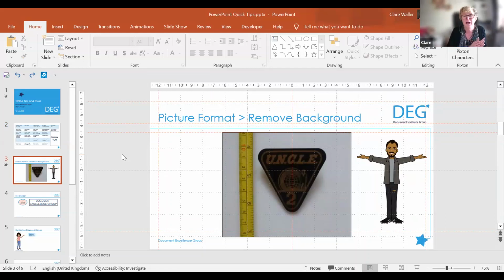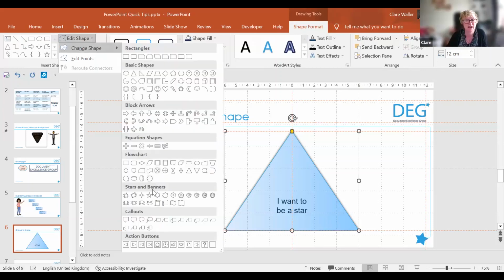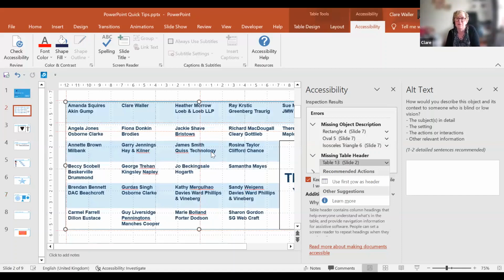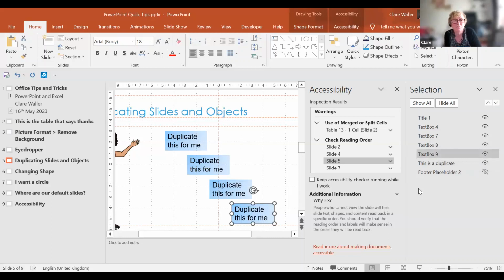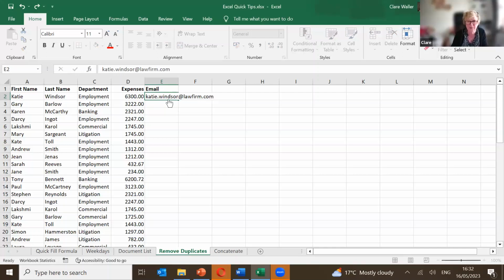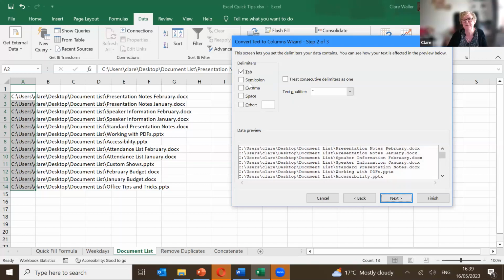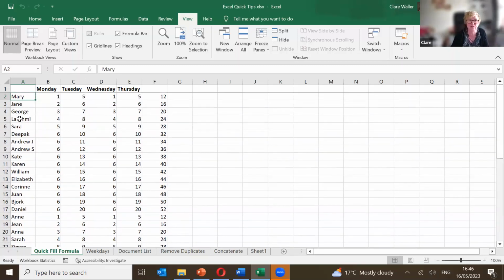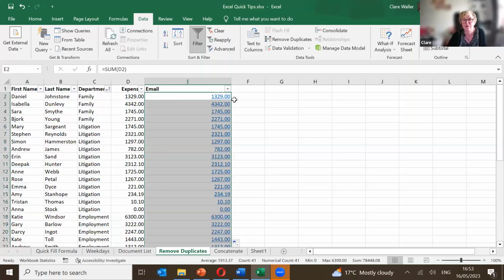DEG PowerPoint and Excel Tip and Tricks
Watch Clare Waller share the tips and tricks for PowerPoint and Excel provided by our Document Excellence Group community.